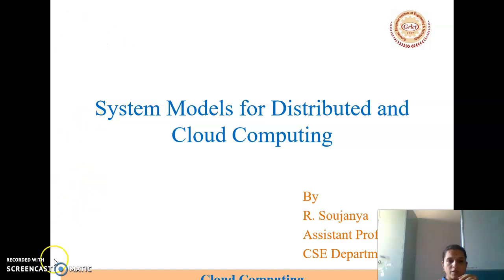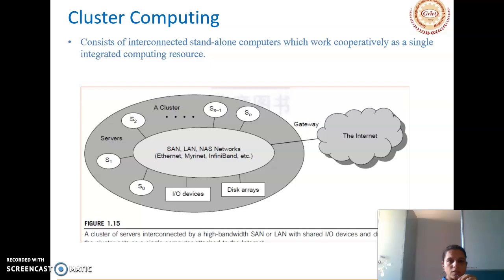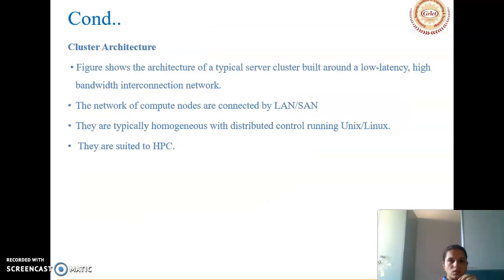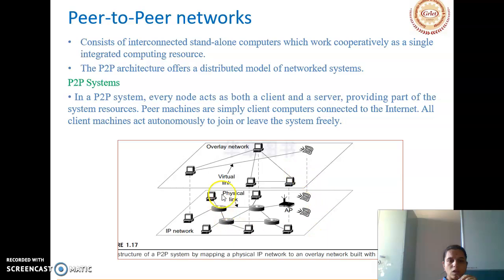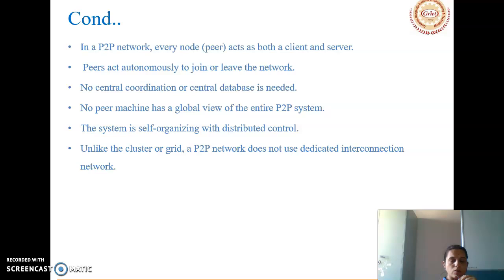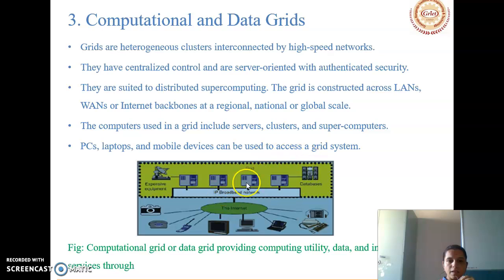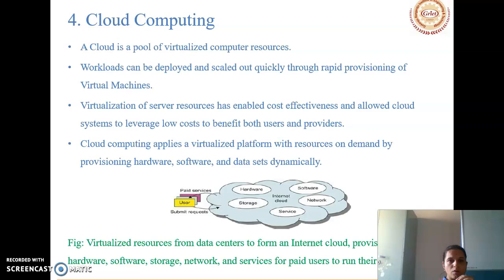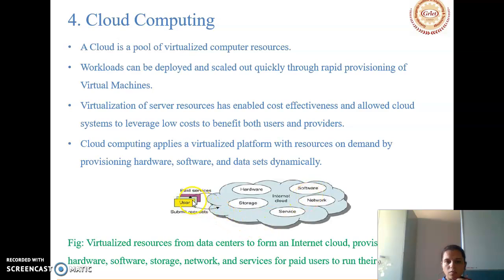System models for distributed and cloud computing video 6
System models for distributed and cloud computing